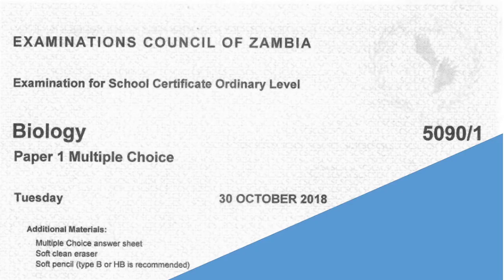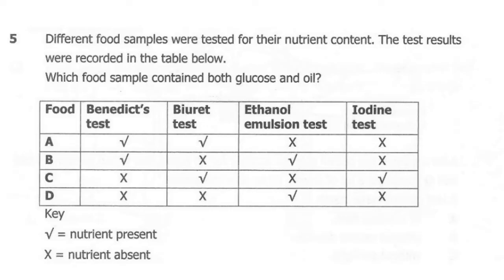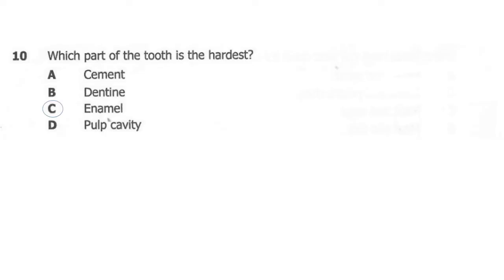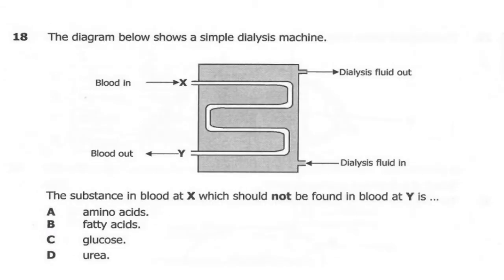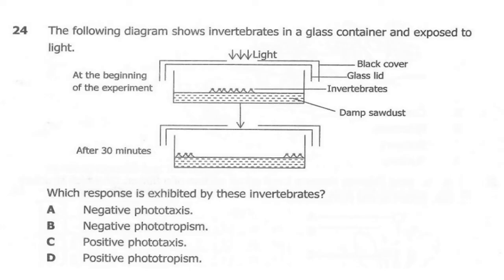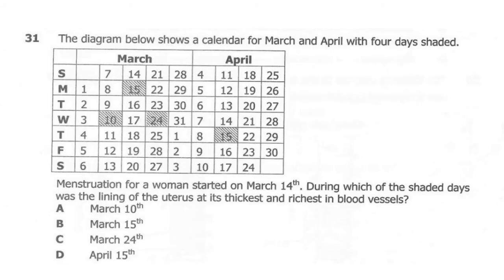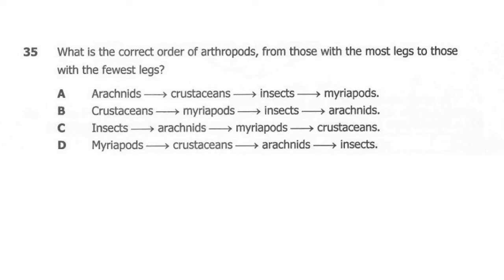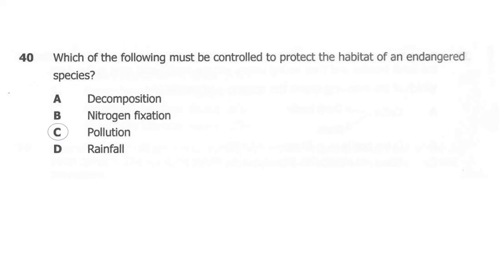Biology paper 1 2018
Hey guys in this video we will revise Biology paper 1 2018, to fully benefit from this video participate by leaving your answers in the comment section.
share the video to your friends